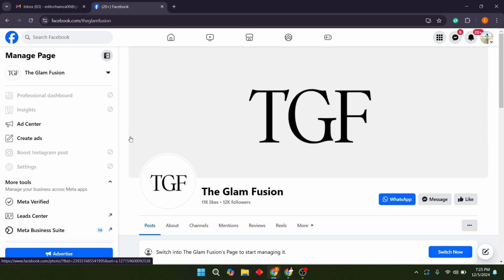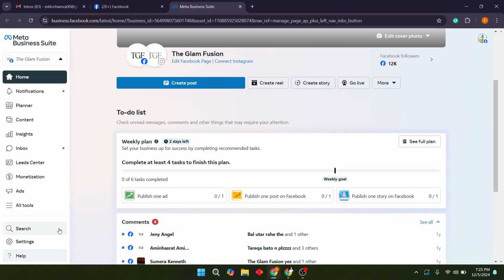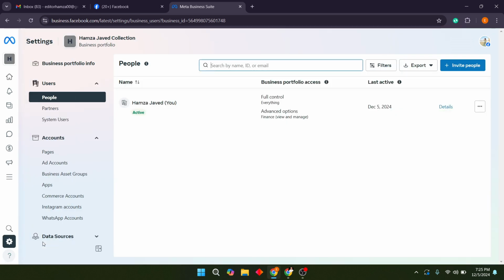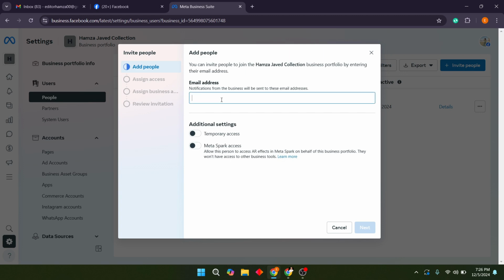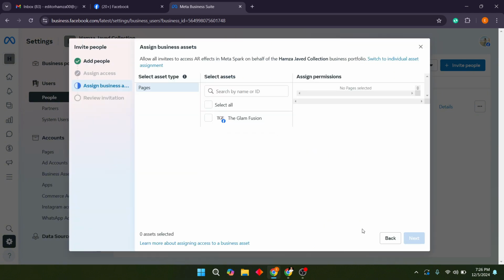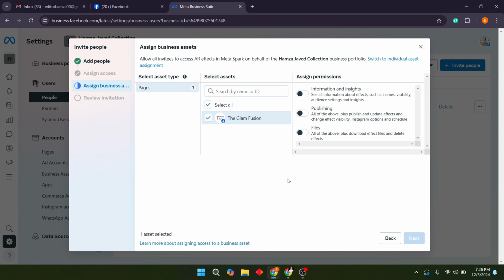How to Add Admin To Business Manager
Want to share control of your Facebook Business Manager? Learn how to easily add admins to manage your ads and pages. Our tutorial will guide you through the process step-by-step.